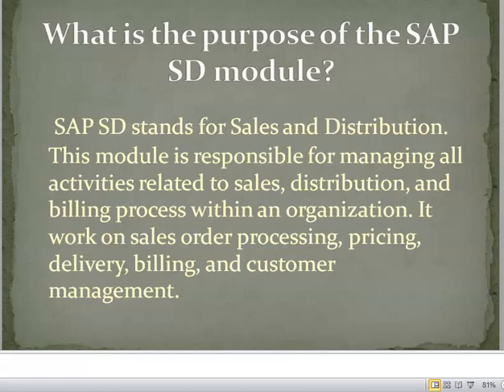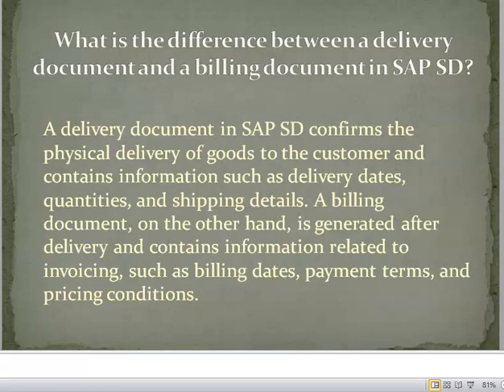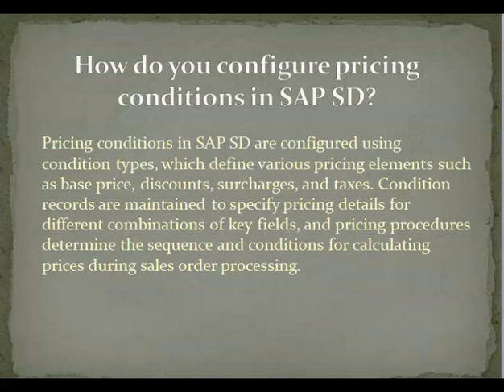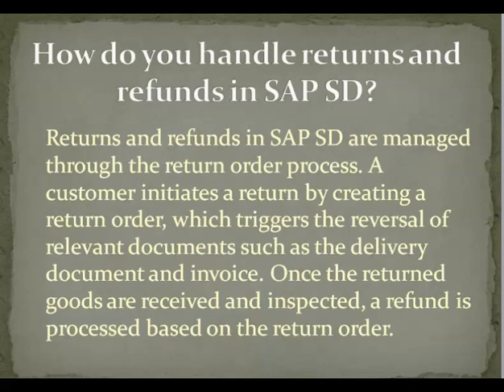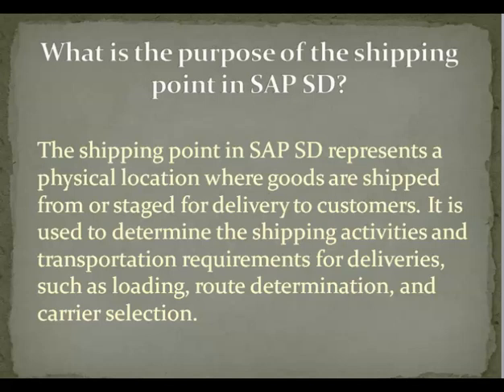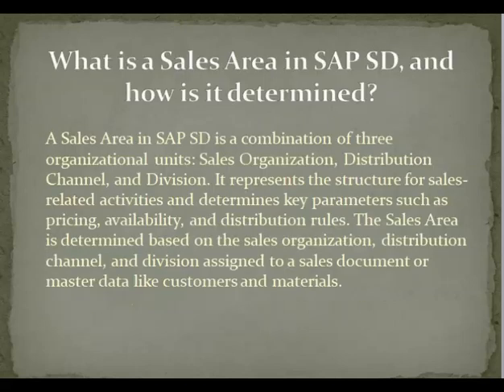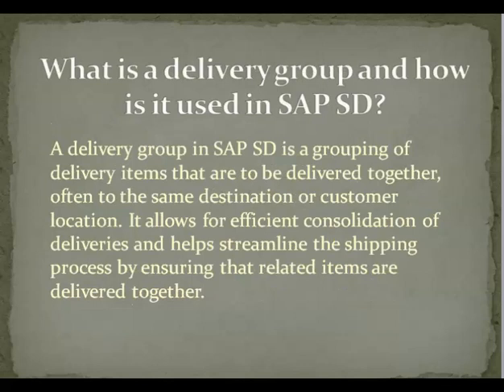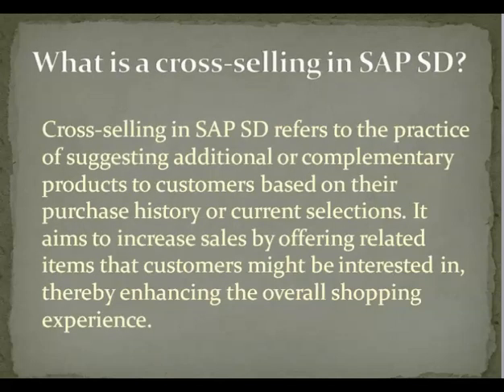SAP SD Interview Question And Answers